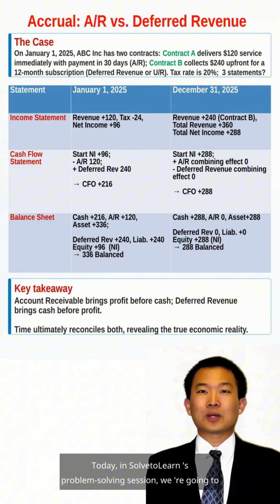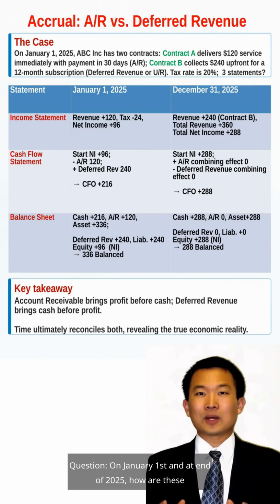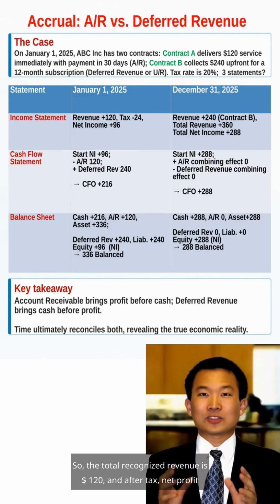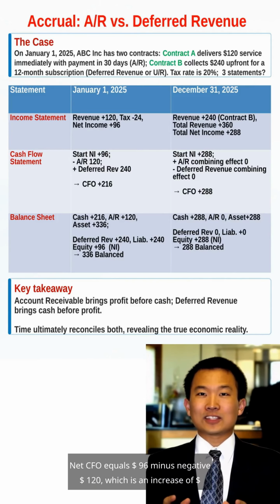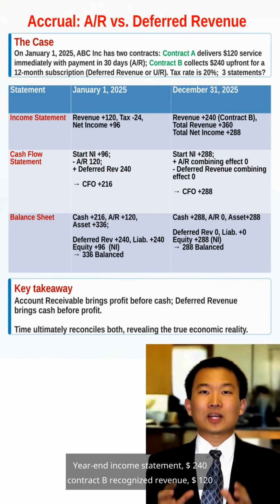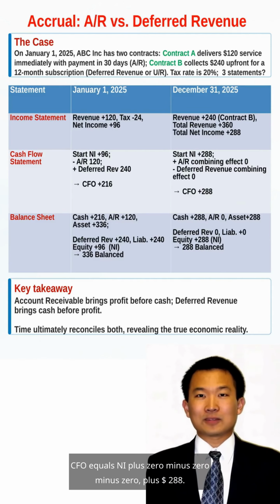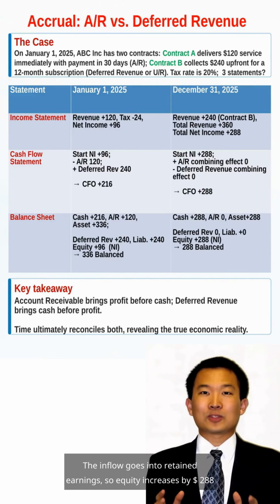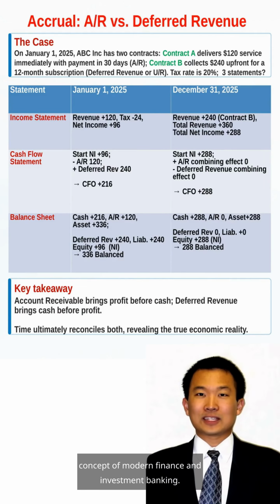IB13 A/R and U/R: 3 Statements in Action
Today we used a classic example: in just 3 minutes, you’ll see how Accounts Receivable makes profit appear before cash, how Deferred (Unearned) Revenue makes cash appear before profit, and how both flow through the three financial statements in full.